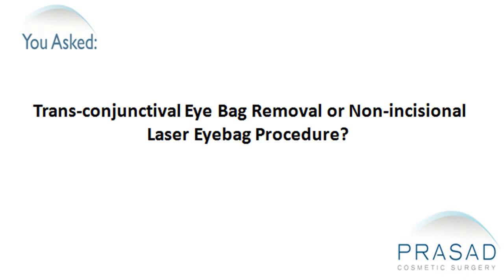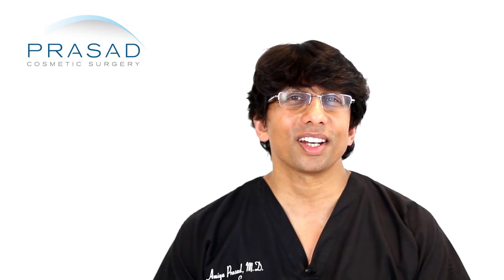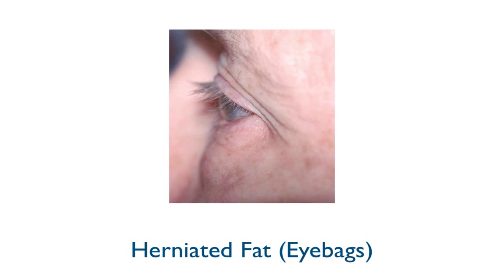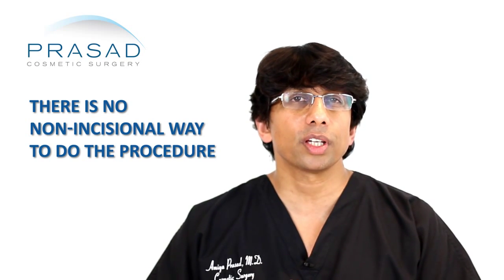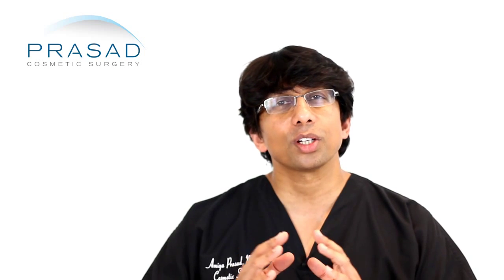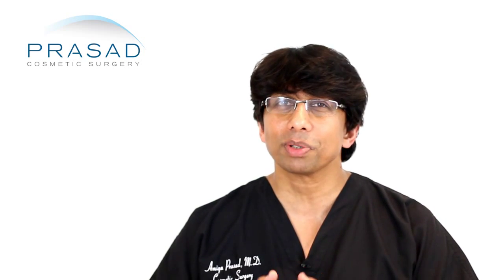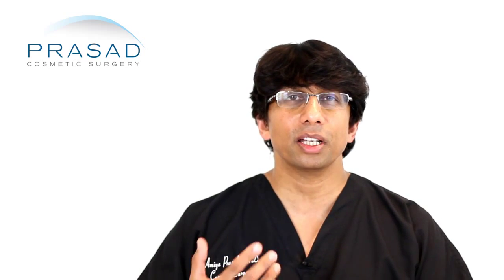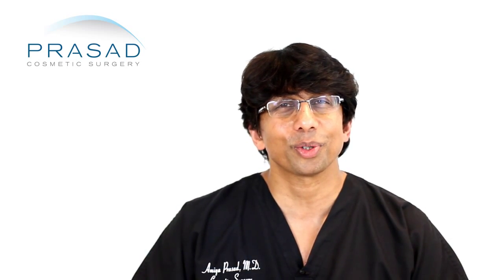Why Eye Bag Surgery Requires an Incision and How it Can be Done Using Lasers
A 22-year-old lady is plagued with genetic dark circles and eye bags. She wants to undergo an eye bag removal, but is confused between a transconjunctival and a non-incisional approach. She needs advice on what procedure is suited for her.

Dr. Amiya Prasad, an oculofacial plastic surgeon, explains that puffiness under the eyes is caused by something called lower eyelid fat prolapse. This represents fat pockets underneath the eyes that have pushed forward and created a bulge. As a surgeon practicing for 20 years, he has learned a lot of procedures to address this problem. Unfortunately, some surgeons have used non-incisional techniques that have left patients with complications. It is important to understand that fat pockets are hernias that have to be addressed by an incisional way to reduce and reposition the fat.

Lasers, specifically CO2 laser and radio frequency technology, are tools that are used to make an incision. The beauty of using these tools is that it reduces bleeding, giving the surgeon a cleaner field to work and less bruising for the patient.

In Dr. Prasad's practice, he usually does a transconjunctival approach using laser or radio frequency to address the fat pockets. To help with the skin quality and dark circles, he uses platelet-rich plasma. This material is derived from the patient's blood in which platelets are separated from the plasma by centrifugation. When the platelets are injected to the area, it improves the quality and healing of the skin and reduces the appearance of dark circles.